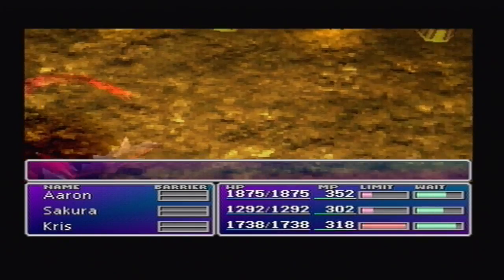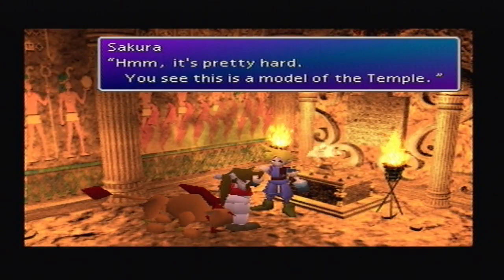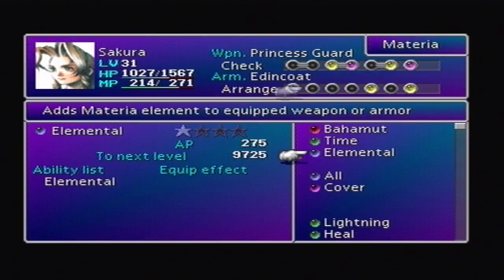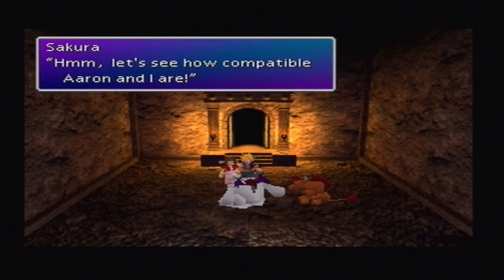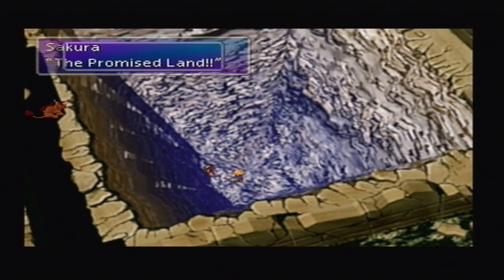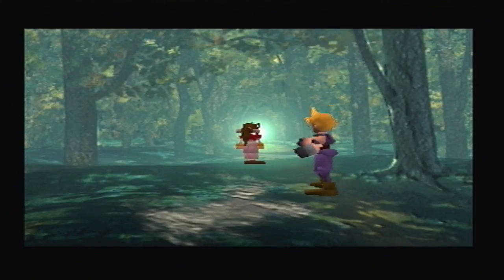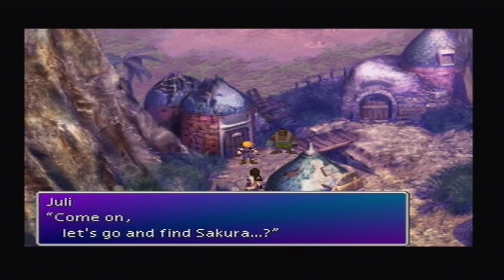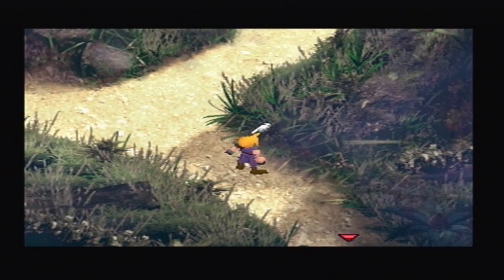Let's Play Final Fantasy VII - Part 34: Dragon and Gate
So many bosses right after each other.